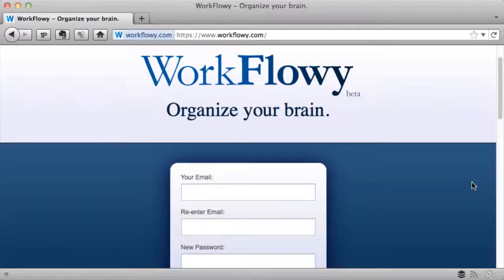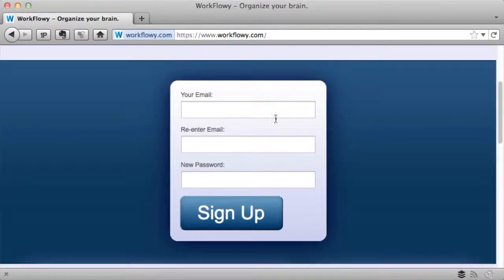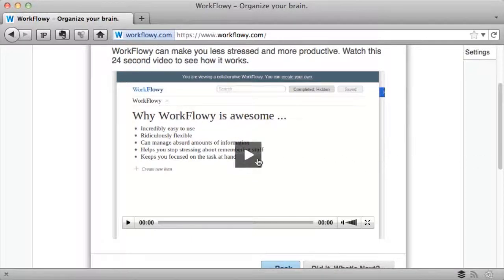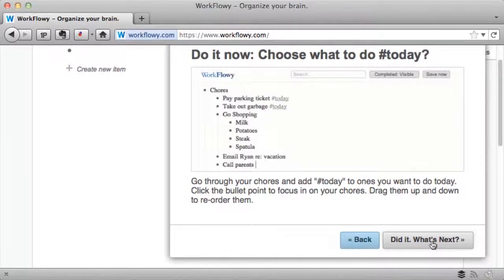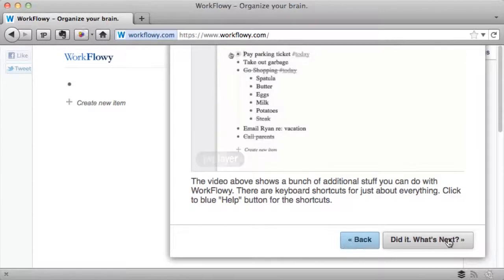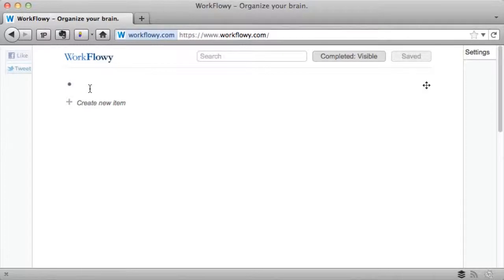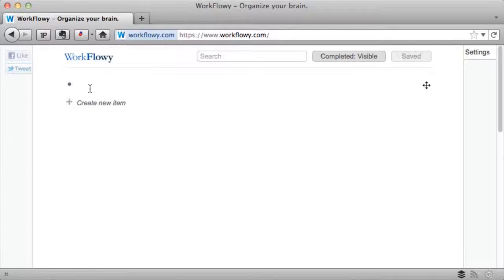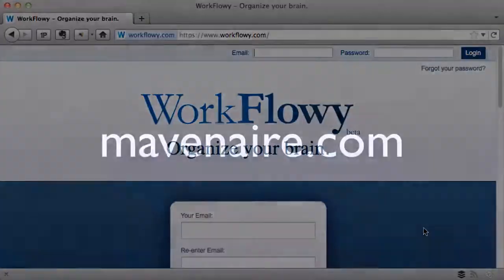WorkFlowy.com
- WorkFlowy.com is a simple, powerful list tool you can use to create and manage a big list of ideas, projects or things to complete.